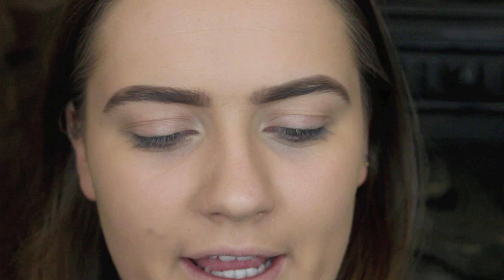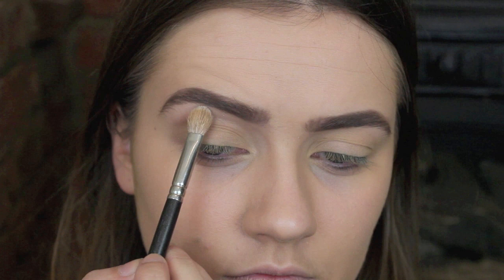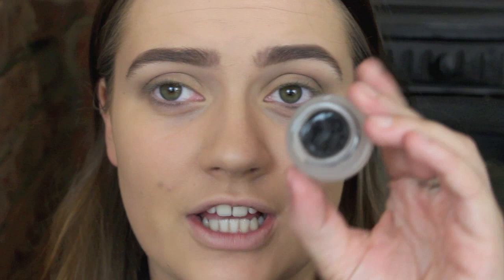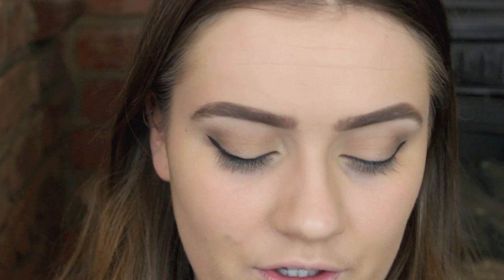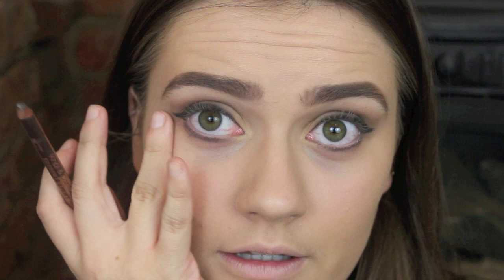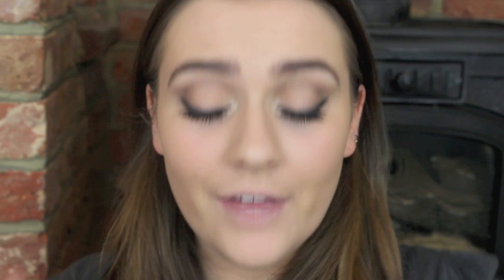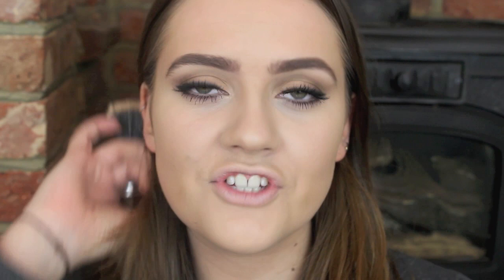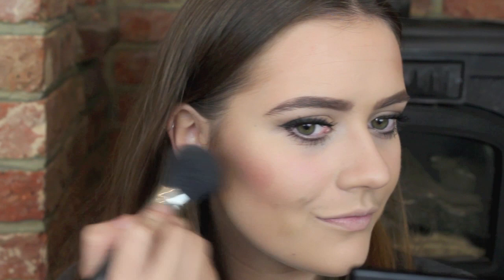Clara Oswald makeup tutorial | EmmasRectangle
Products on my face:

Revlon photo ready foundation- golden beige
Sigma F80 flat top kabuki brush
MAC prep prime highlighter- Light boost
MAC Pro-longwear concealer- NW25
HD brows palette
Rimmel 'Brow this way' gel- Medium blonde
Sleek 'Au natural' palette
MAC chromographic liner pencil- NC20-NW25
Bourjois khol and contour liner- Brun
Sleek Pomergranate blush
MAC Soft & gentle MSF
Loreal false lash flutter mascara
Baby lips lip balm- Cherry me